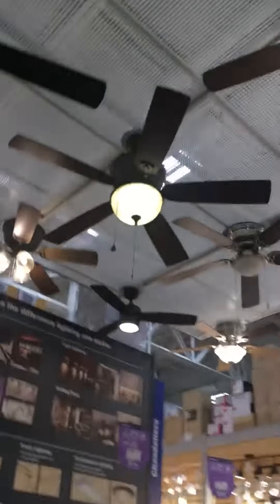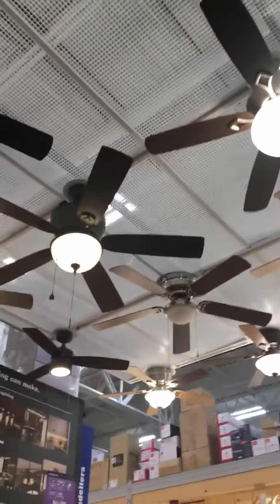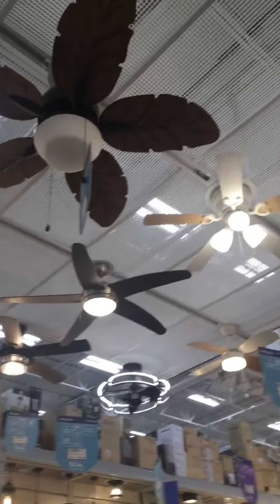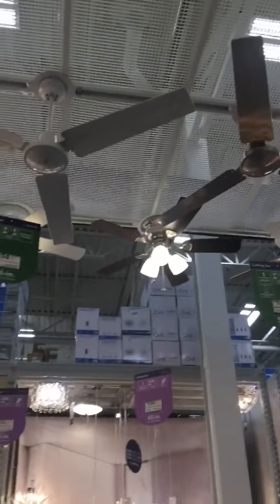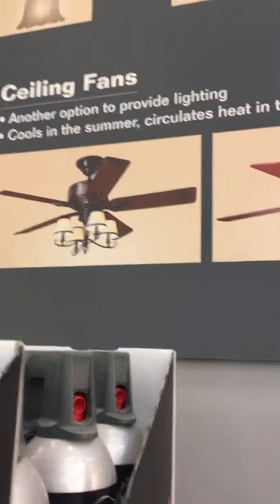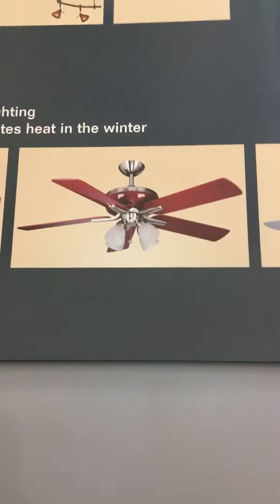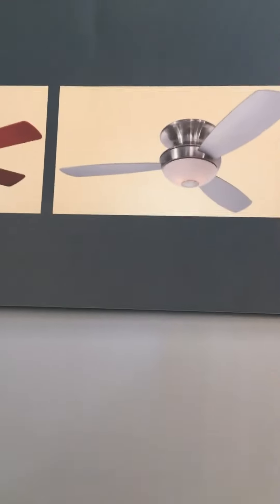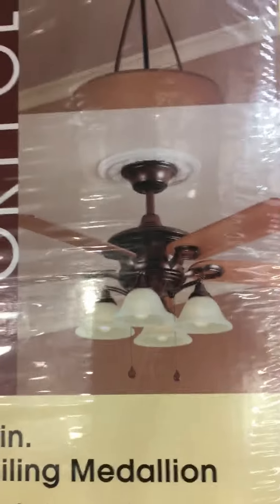Ceiling fans at Lowe’s/Rona + (2/2)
Second Lowe’s fan video